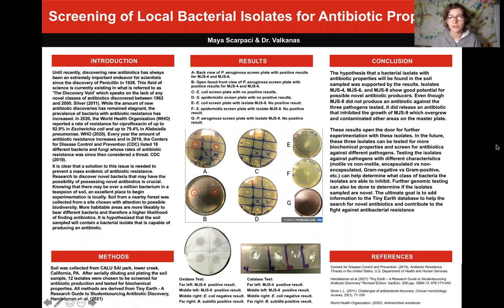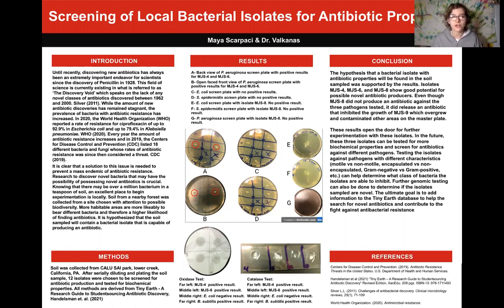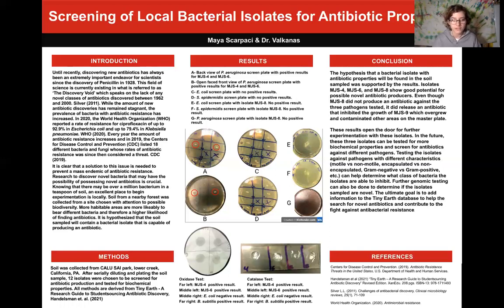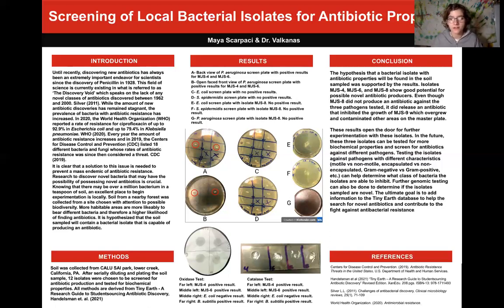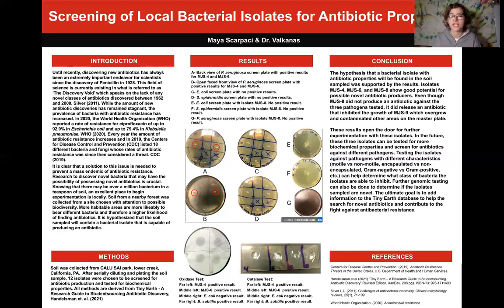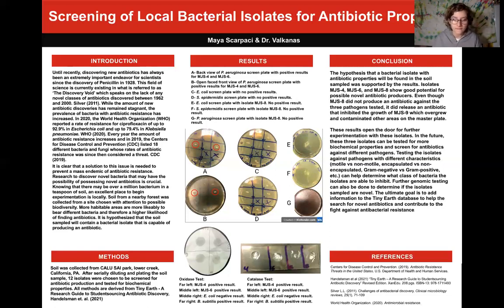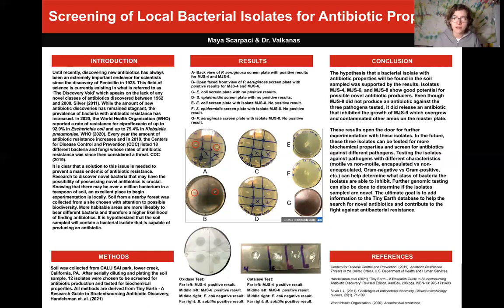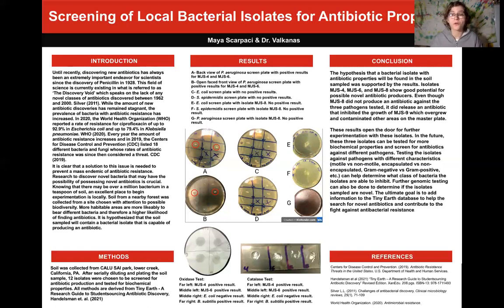Screening of Local Bacterial Isolates for Antibiotic Properties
Student: Maya Scarpaci
Category: Class Project

Antibiotics have been the saving grace of health and medicine since the discovery of Penicillin, but over the past 50 years there has been a large gap in knowledge. Less novel antibiotics are currently being discovered, which places extra reliance on the current ones being used. Because of this, the rate of antibiotic resistance rises as antibiotic discovery remains near stagnant. This experiment uses locally collected bacterial isolates to test for antibiotic and biochemical properties. The goal for this experiment and its future is to discover and identify novel antibiotics and the organism(s) that produced it. These test results bring up many questions and options for further research and discovery of novel antibiotics and help in the fight against antibiotic resistance.